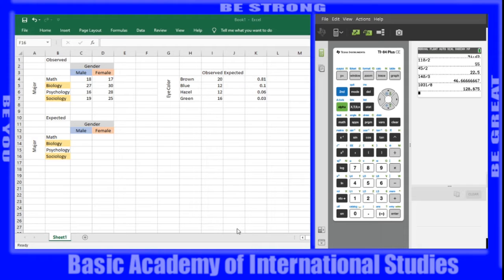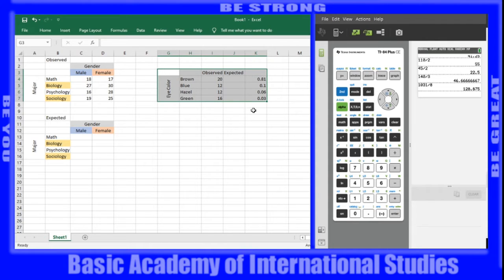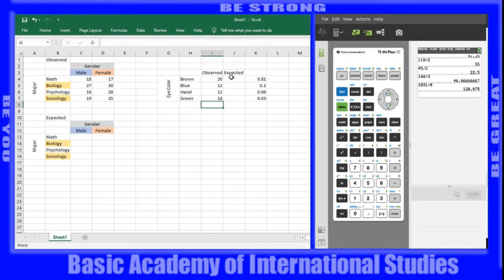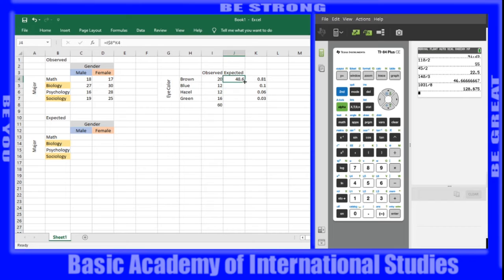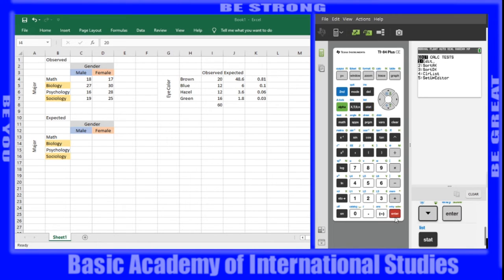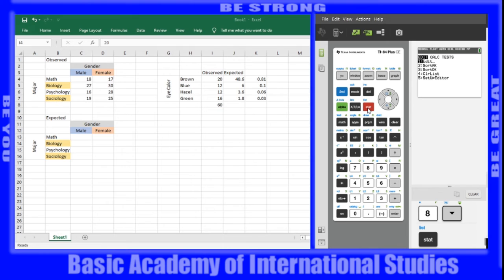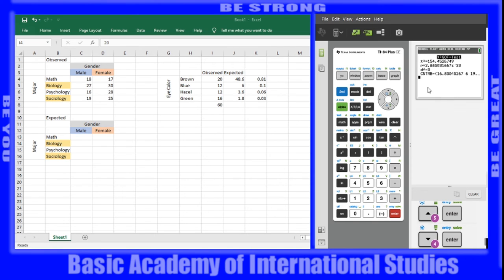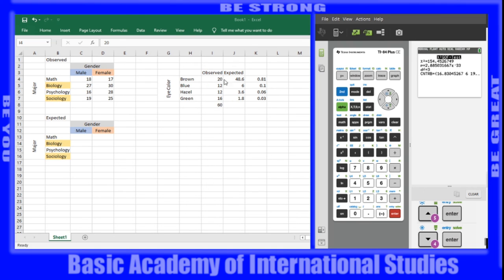Chi-Square: Goodness of Fit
This video will show you how to perform a Chi-Square Goodness of Fit test on a TI-84.